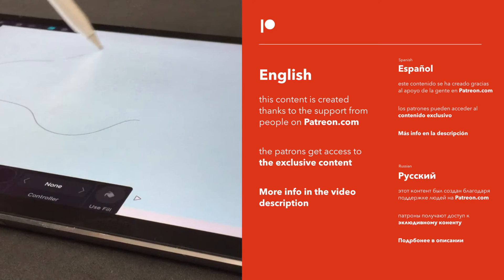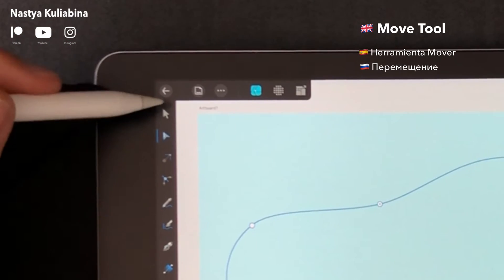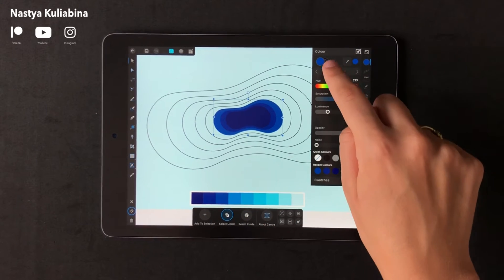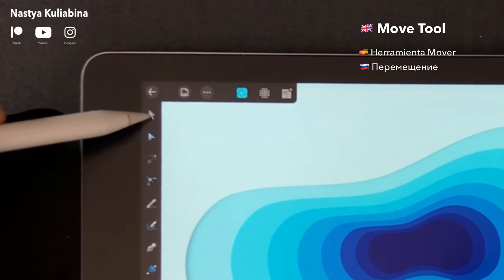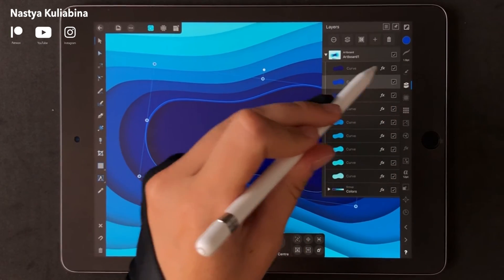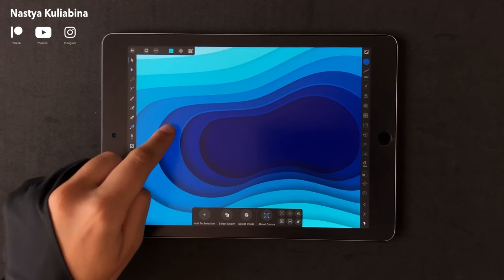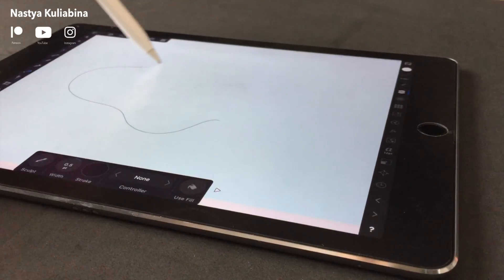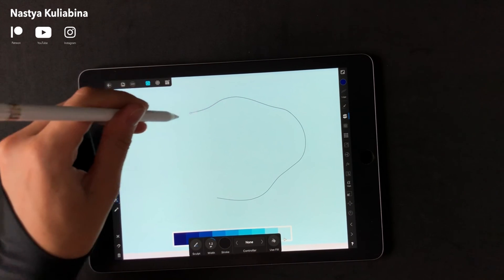GRAPHIC DESIGN WITH AFFINITY DESIGNER ON iPAD: vector paper cut out effect [ TUTORIAL ]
Looking for a professional vector software for iPad that could replace for you an Adobe Illustrator? My favorite one is Affinity Designer from Serif that works such as on your iPad as on your PC or Mac! In my opinion, it's a must-have software for every designer 😉

On today's step by step design tutorial you will learn to create a paper cut out effect like in Illustrator. You can follow this tutorial using Affinity Designer for iPad or for desktop (Affinity Designer for Mac / for PC (Affinity Designer for Windows).

I will show you how to use vector pencil tool and adjust the anchor points with the node tool, how to use smart duplicate tool and how to set up "inner shadow" effect for each shape so your illustration turns into a realistic 3D Paper cut out effect.

🌈 COLOR CODES :

C9F0F7
90E0EF
47CAE3
00B4D7
0191C5
0277B7
02418D
022477
03045E

Hi! I am Nastya, I am a designer and I am creating illustrations and sharing my drawing process and my experience on digital drawing. I am doing easy illustrations on iPad Pro with Apple Pencil using a Procreate app.

⏰ Time-Codes:
00:00 - Drawing the shape with the pencil tool and rope stabilizer
00:44 - Adjusting the shape with the node tool and smart nodes
1:49 - Smart Duplicate
2:19 - Colors
3:29 - "Inner Shadow" effect adjustments in Affinity Designer
4:14 - Paste FX / Paste effect
4:29 - Adding a white highlight
08:31 - Experiments